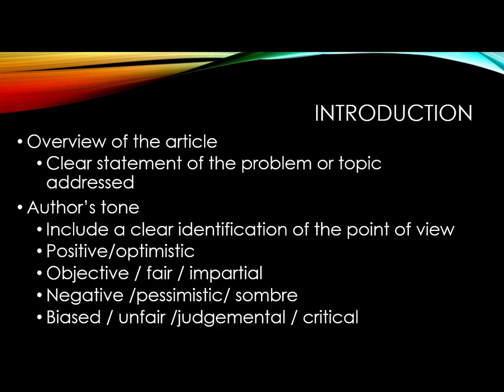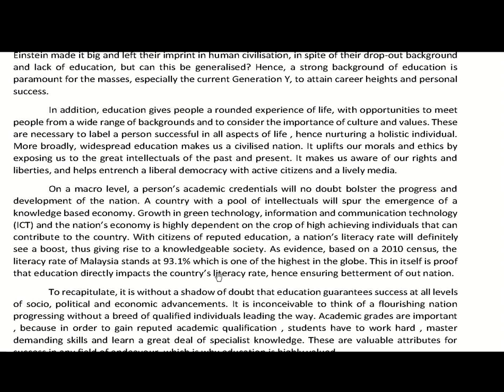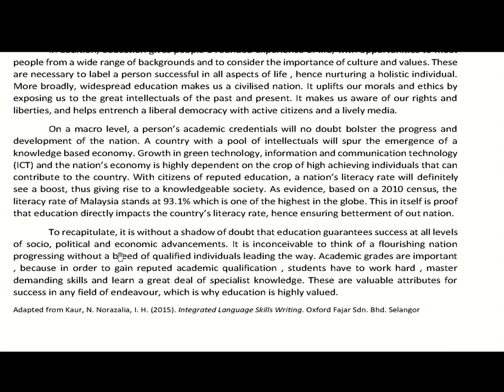Evaluative Commentary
A brief explanation on how to do the evaluative commentary.